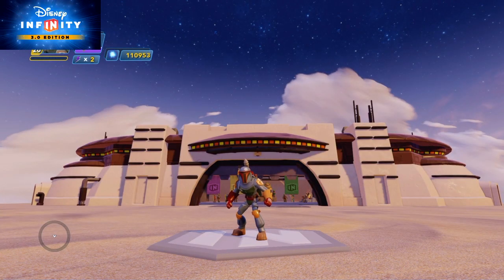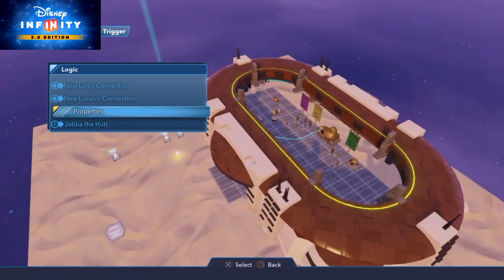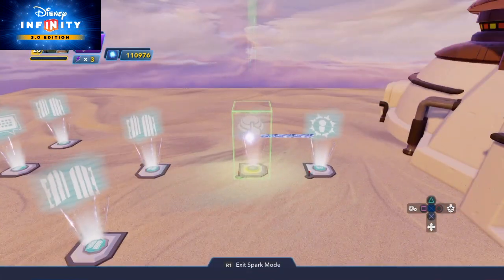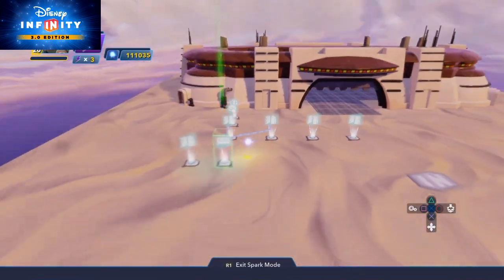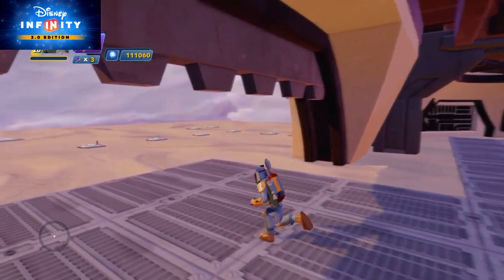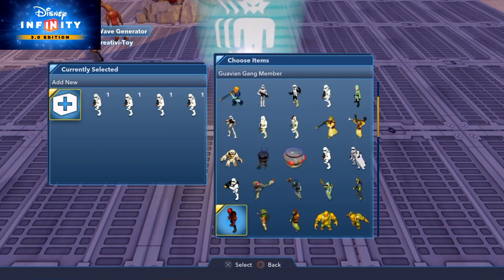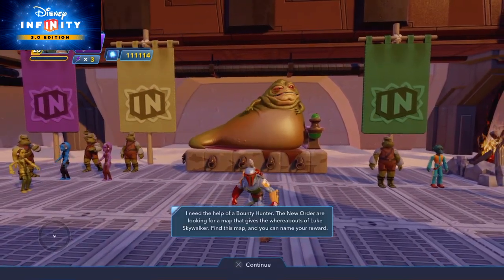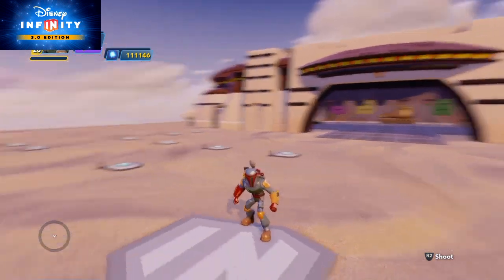Disney Infinity 3.0 - How To Be Given A Mission From Jabba The Hut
This tutorial is aimed at showing you how to make your Actors within the Toy Box interact and guide your players within your adventures. Meet Jabba The Hut, where he gives our Bounty Hunter a task. Watch Jabba interact differently depending on what certain objectives are completed. Tools used - Logic Gates, Text Creator, Dynamic Triggers, Context Assign Buttons, Counters And Enemy wave generators. To unlock Jabba the Hut, complete all the challenges within Rise Of The Empire to bronze level. Also the building parts were from the Toy Box Speedway play set.